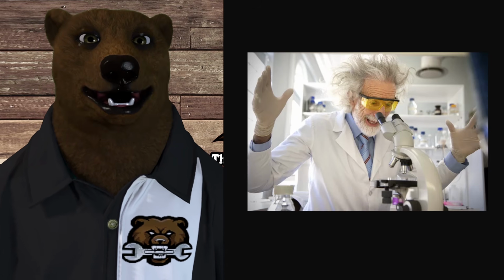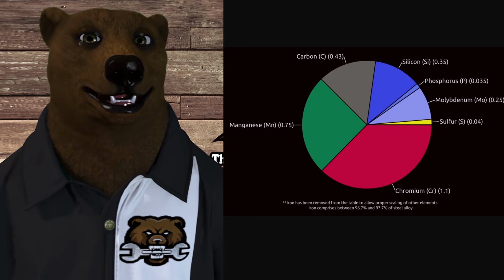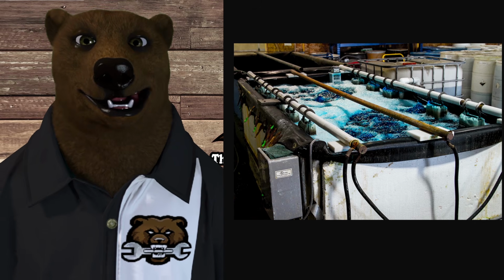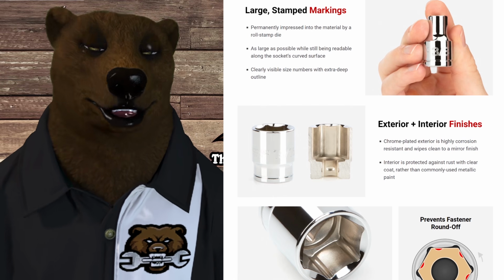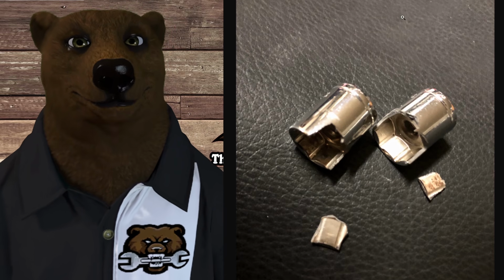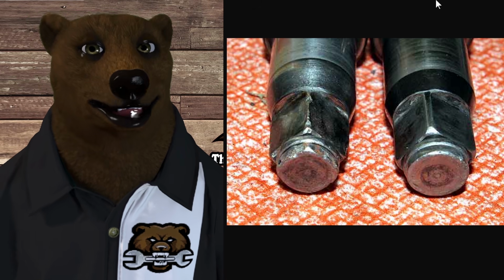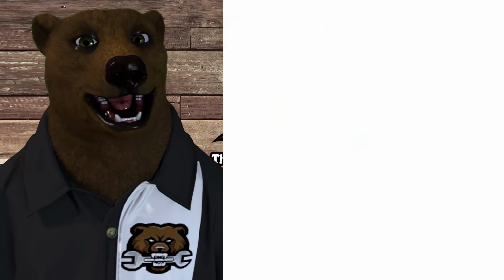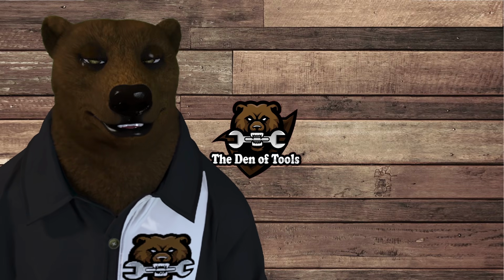Chrome vs Impact Sockets - The Real Truth!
Links*
Lug Nut Thin Wall Impacts

Support the Den Of Tools:
The Home Distiller's Workbook
BitCoin: 3M3eH9Lyjo9XPjsUZ5LY9SWWeUJuCc4nqT